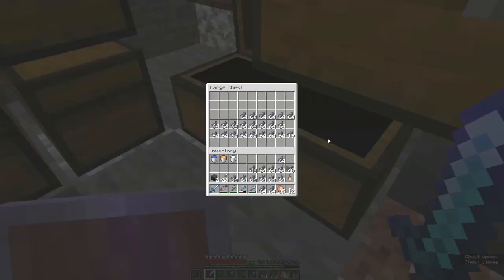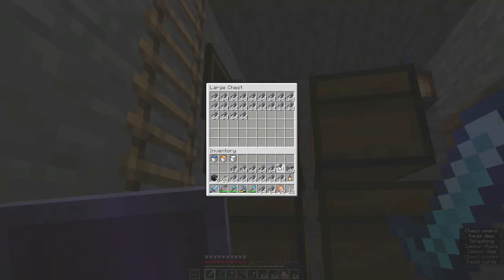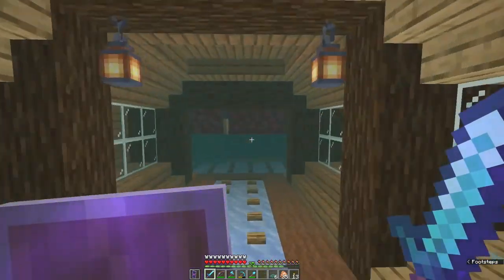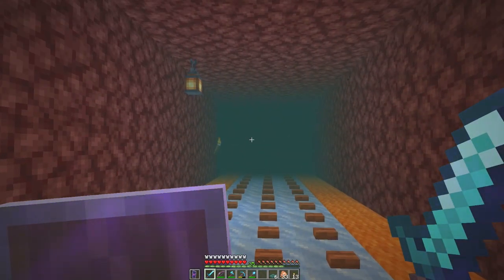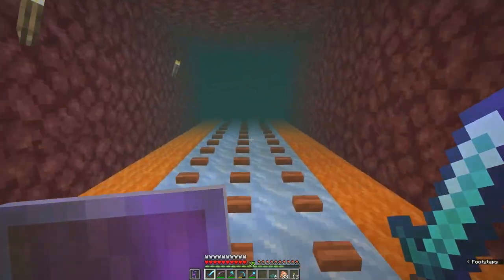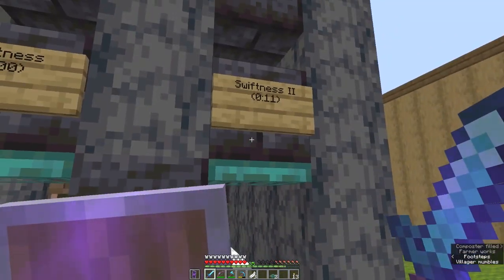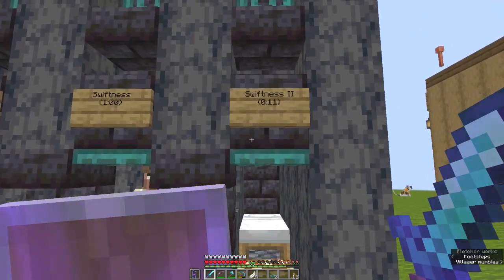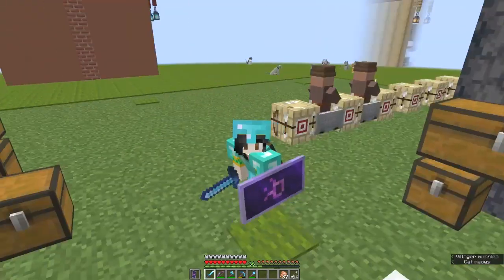Mindcrack/Patreon SMP: Season 10: Episode 51: So This Happened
And, yes, you, too, can join the Mindcrack/Patreon SMP. Check out their Patreon page for more information @

* 1.20.1

Per Microsoft/Mojang EULA, in-game music may be used on videos without violating any copyright laws.

My PC specifications:
* 512 GB hard drive, 8 GB RAM
* NVIDIA GeForce RTX 2060
* 2.9 gigahertz processing speed
* processor model AMD 4th Generation Ryzen 7
* Windows 10
* lithium polymer battery

Recording: OBS
Video editor: HD Movie Maker Pro